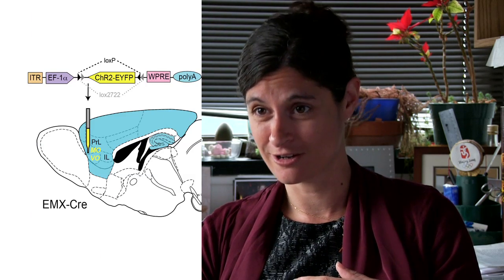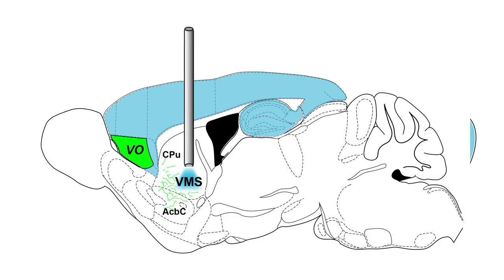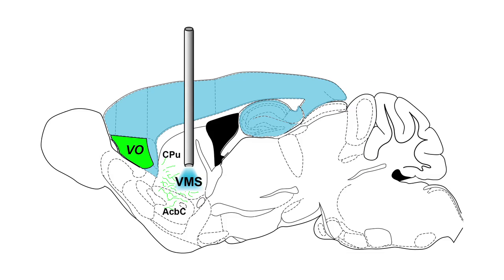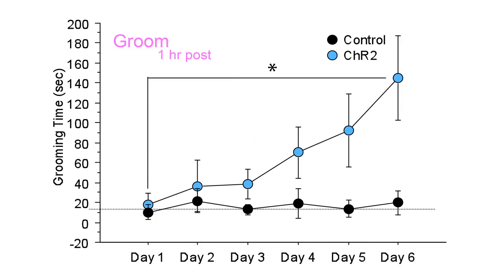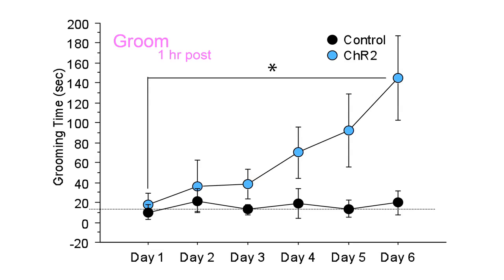Mice Give New Clues to Origins of OCD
In this video, Susanne Ahmari, MD, PhD, Assistant Professor of Clinical Psychiatry, describes her most recent study, "Repeated Cortico-Striatal Stimulation Generates Persistent OCD-Like Behavior." The study was published in the journal Science's June 7, 2013 issue, and provides new information about alterations in brain circuitry that may lead to persistent symptoms in people with OCD.